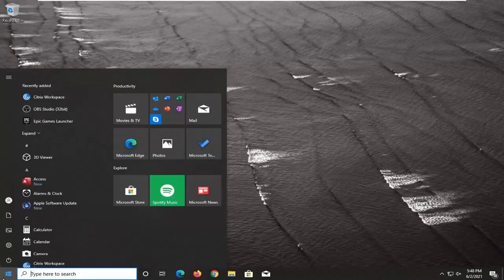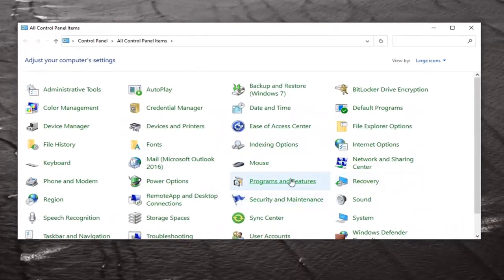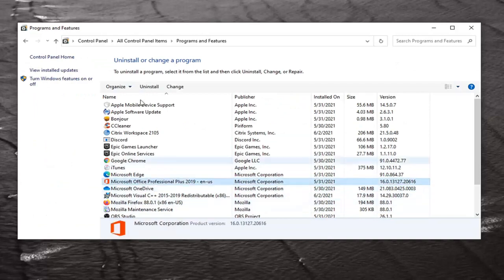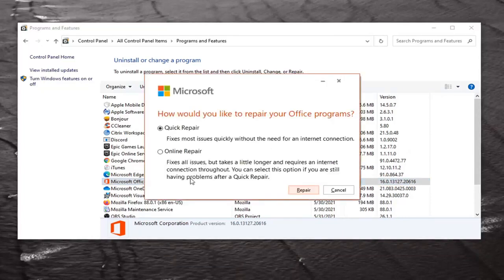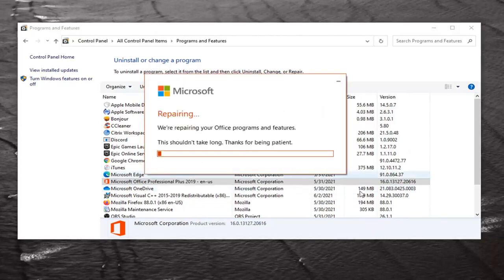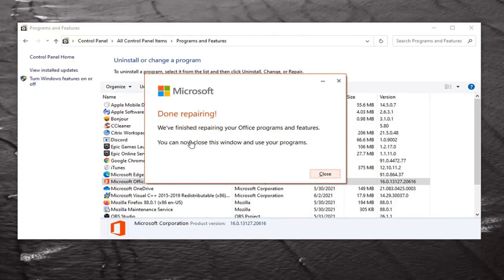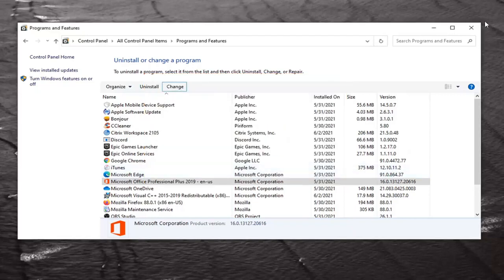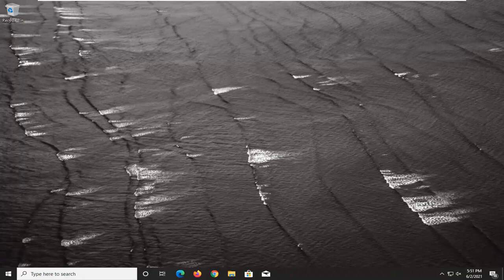Fix Microsoft Office Stuck on Updating Office Please Wait a Moment Loading Screen [Solution]